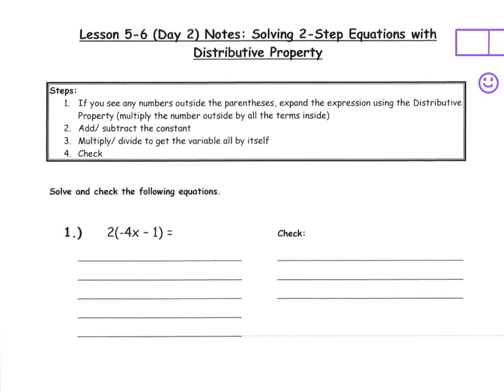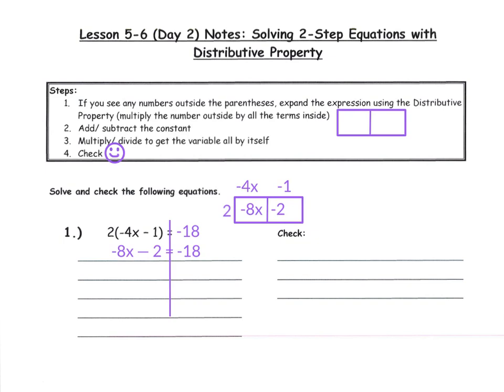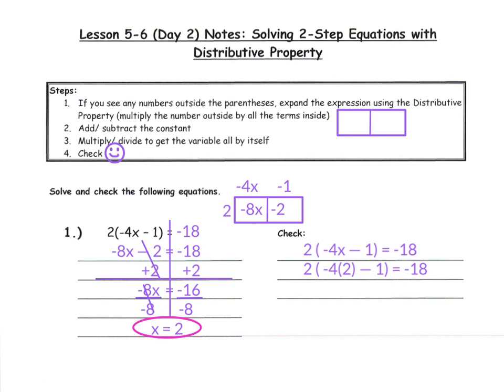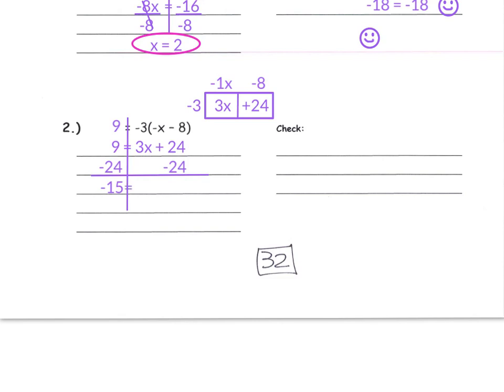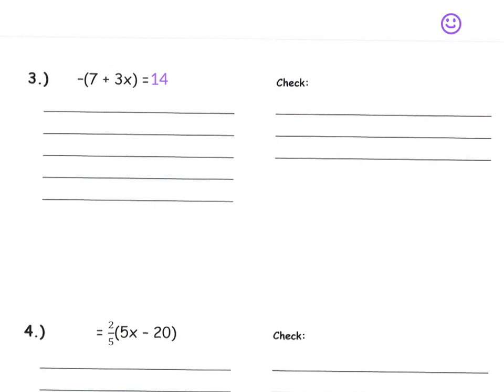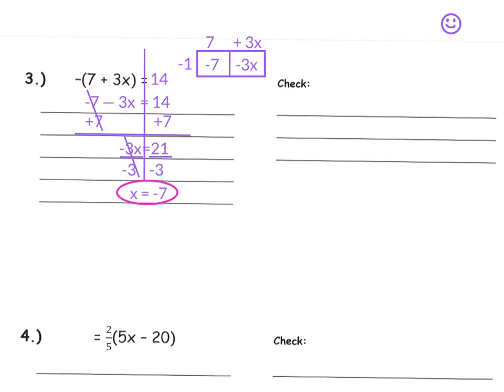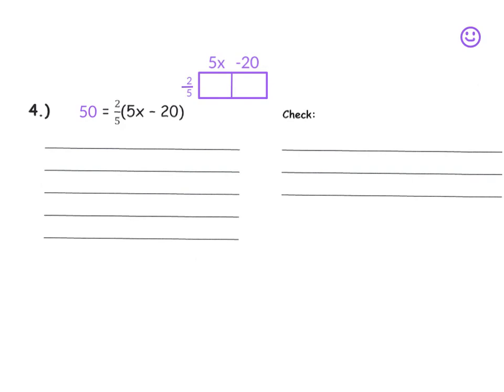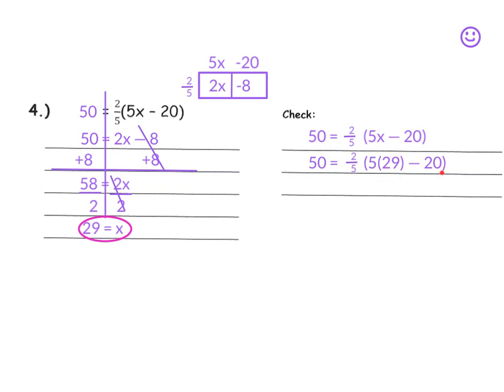Video 5-6 Day 2.mp4